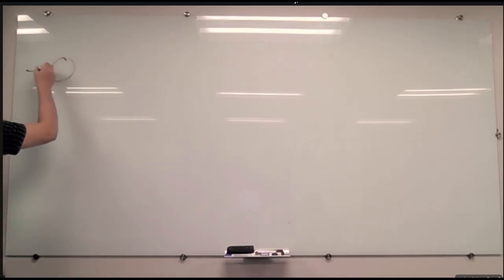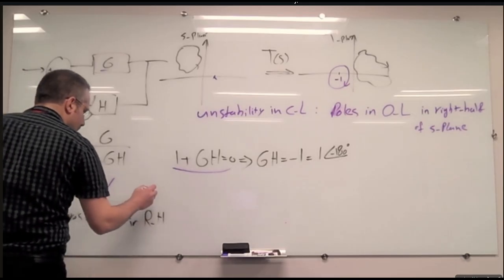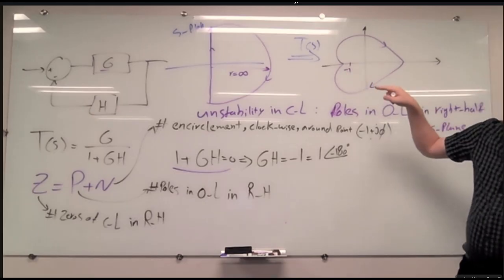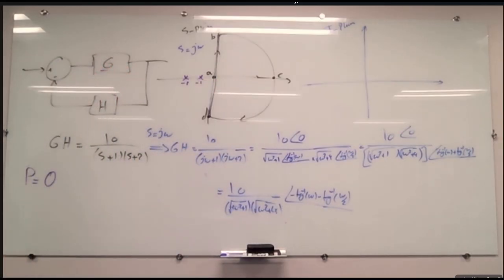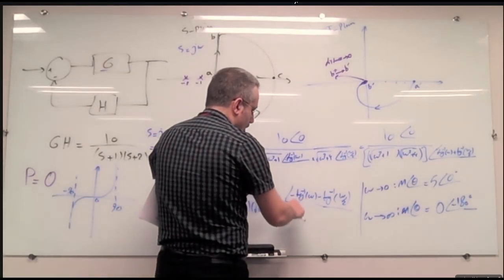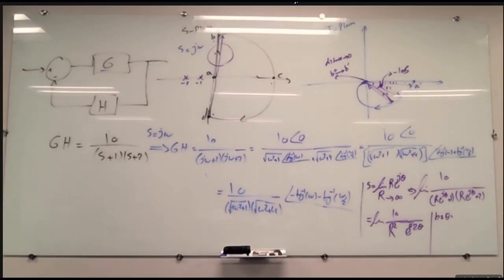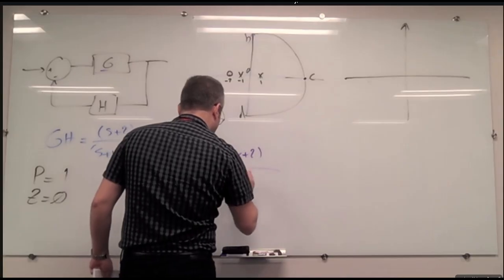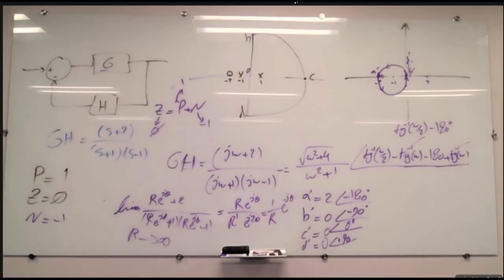Nyquist plot and example